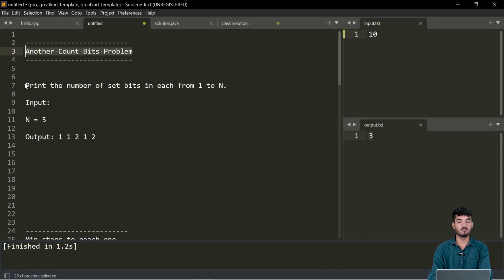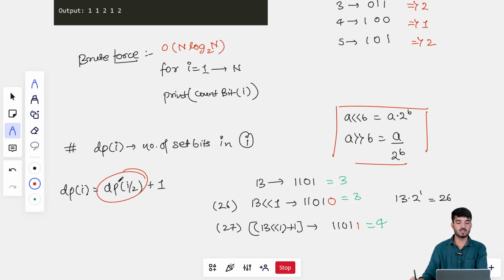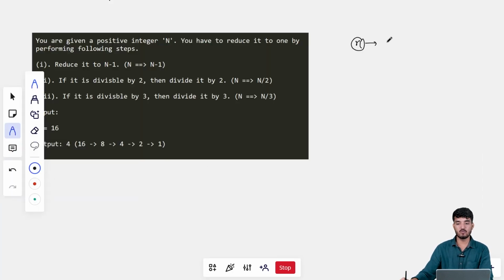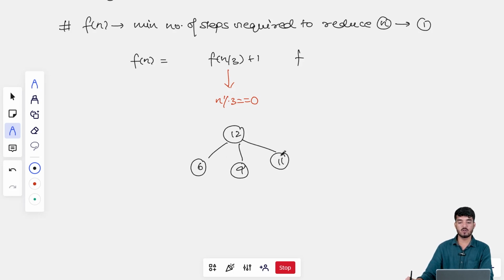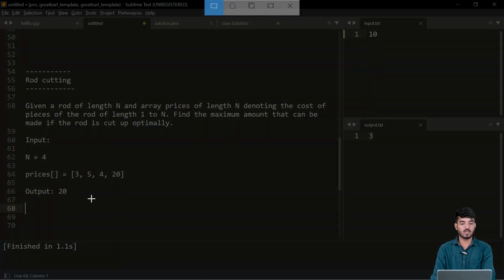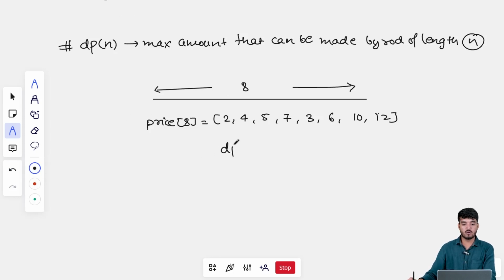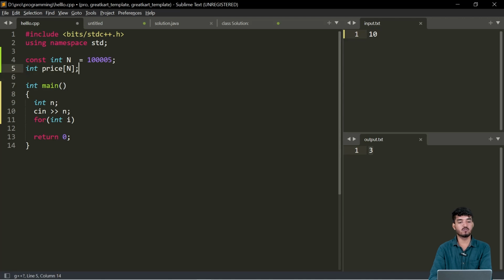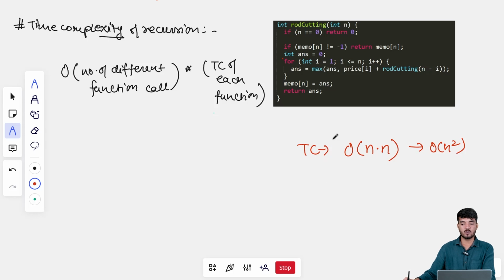DYNAMIC PROGRAMMING PRACTICE PROBLEM | DSA Course | GeeksforGeeks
Complete DSA Course | Data Structures and Algorithms | GFG
Master the art of Dynamic Programming with this in-depth video! Dive into essential DP concepts and tackle real-world coding challenges. Learn how to optimize your solutions and crack those coding interviews. Let's conquer DP together!

🔴 Make sure you watch the previous video on Recursion form our DSA Course:
MASTERING RECURSION | Recursive Algorithm | DSA Course | GeeksforGeeks

📚 Read More about Dynamic Programming
Dynamic Programming or DP

How Does Dynamic Programming Work?

Solve the Problems:
Algorithms | Dynamic Programming

📖 Want to Learn more about Data Structures and Algorithms?
Check out our Data Structures and Algorithms - Self Paced Course Now!